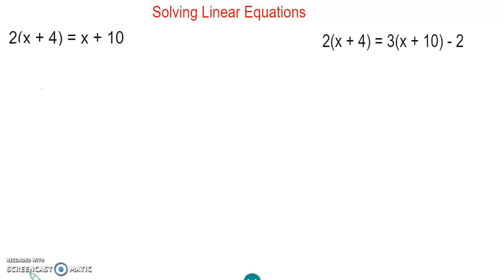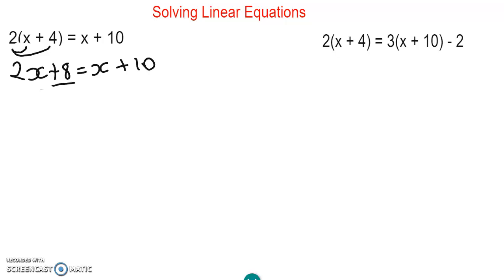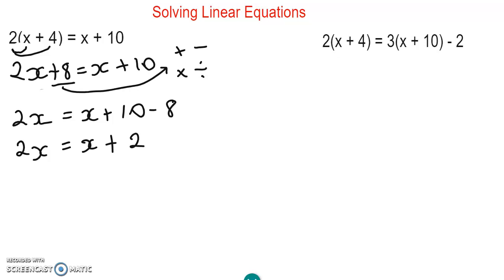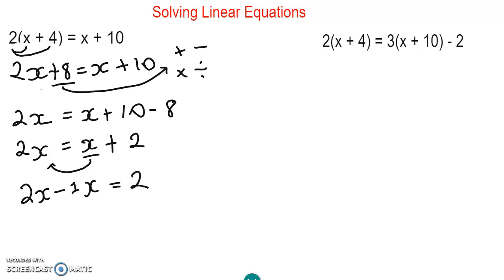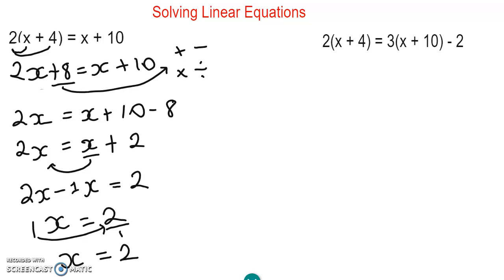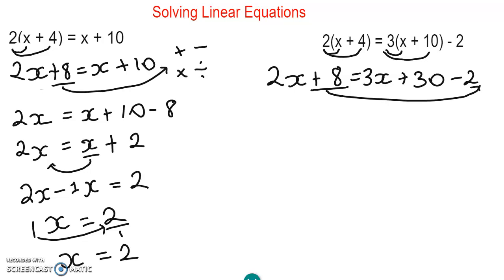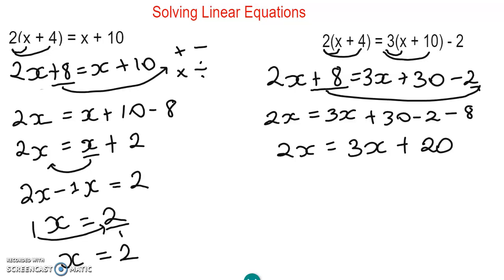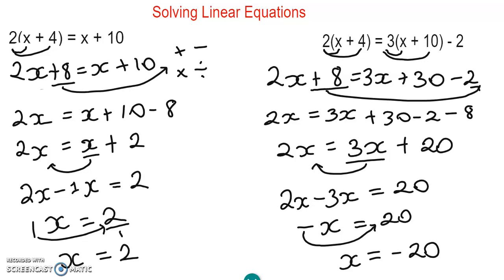Solving Linear Equations by Maths Tutor Sonali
Sonali is a Science, English and Maths tutor. Here's a video on how to solve linear equations. Interested in working with a 1 to 1 tutor?